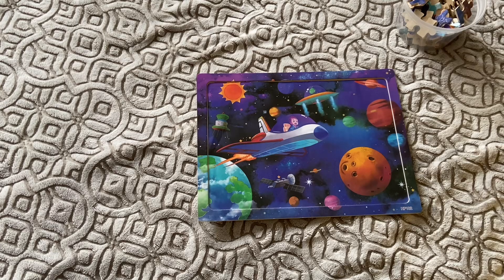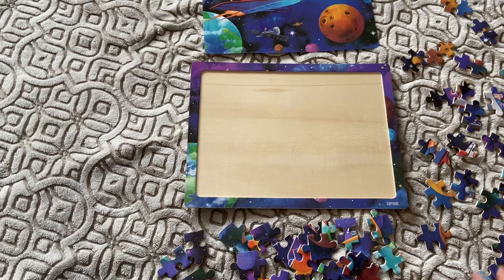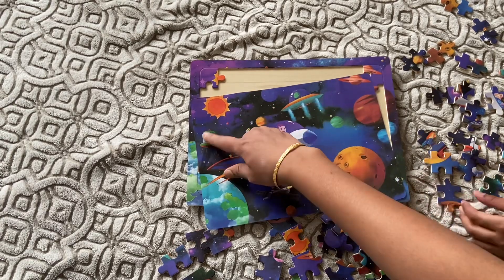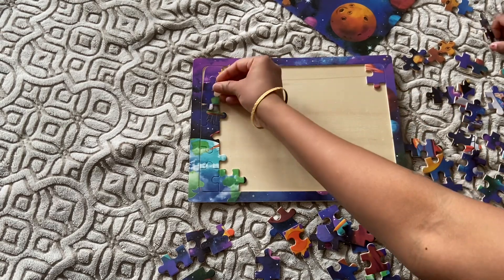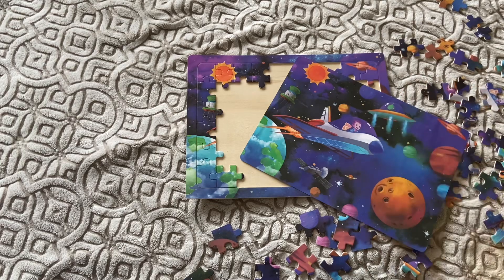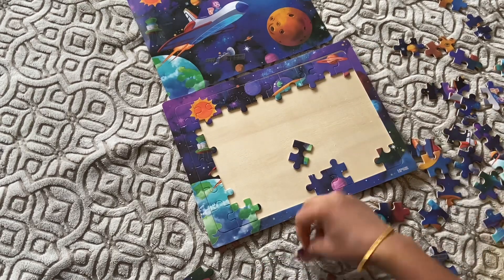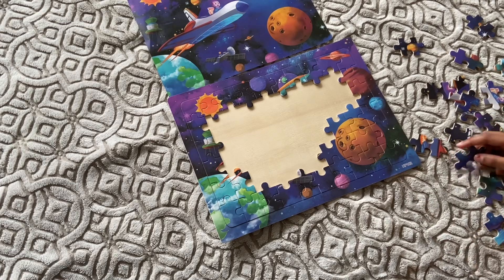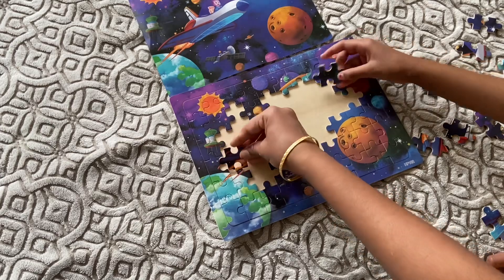Tip for how to do a puzzle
In this video we gave some tips to recognize the puzzle pieces and finish the puzzle